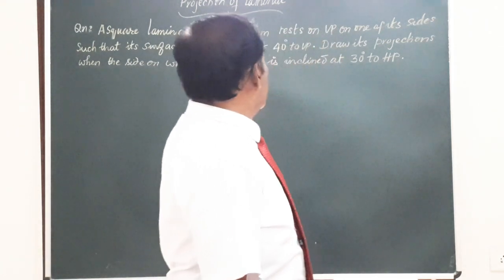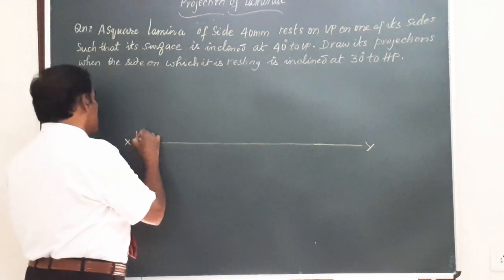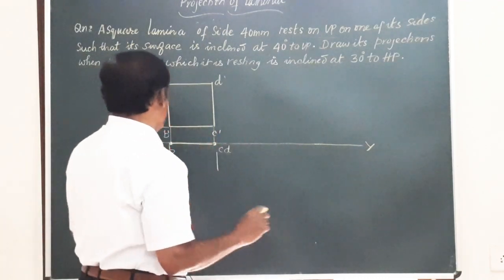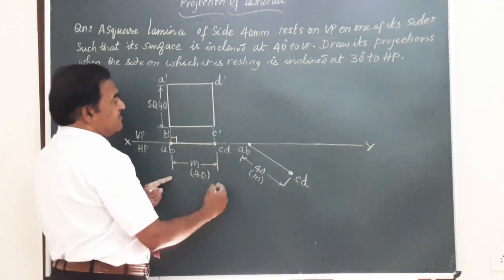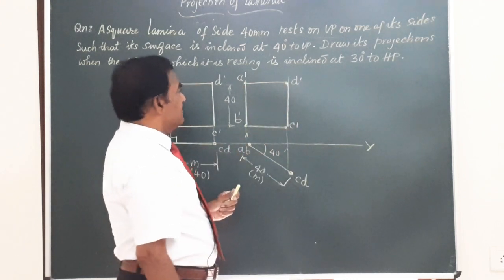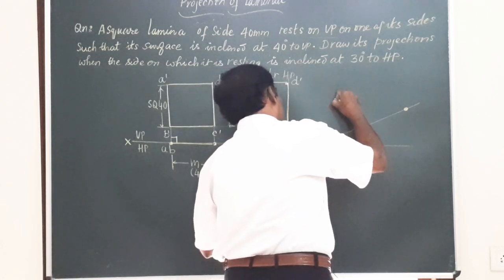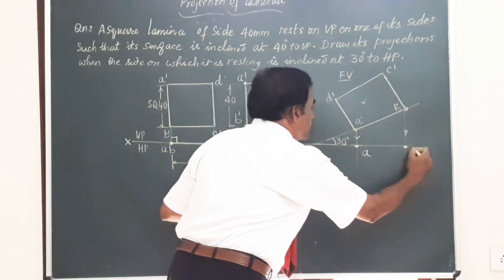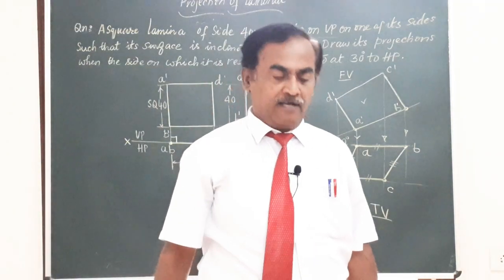Projection of square Lamina - 3